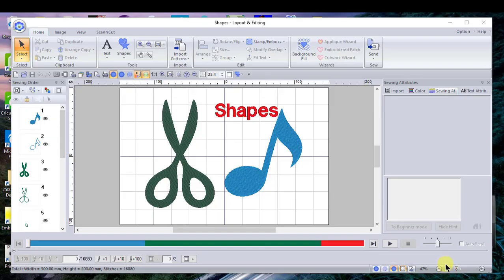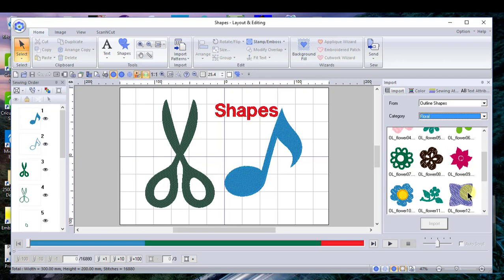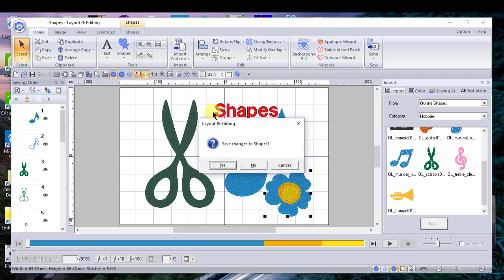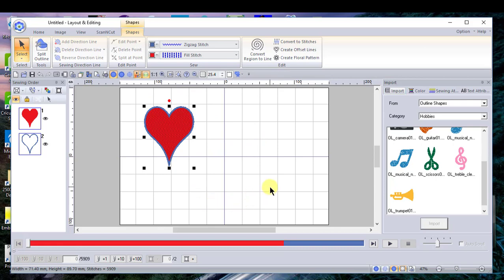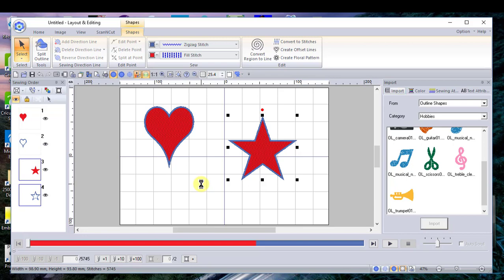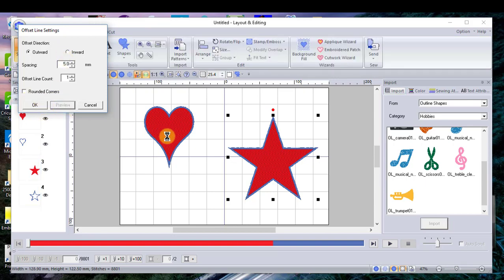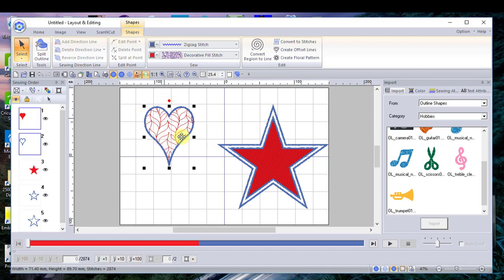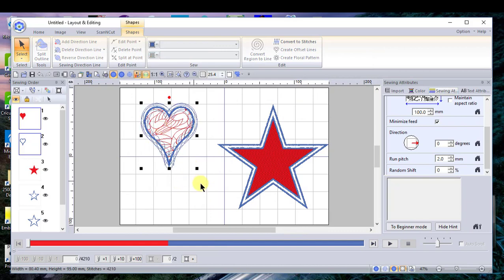Introduction to Shapes - Part 1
This is an introductory video into Shapes in PE Design 11.